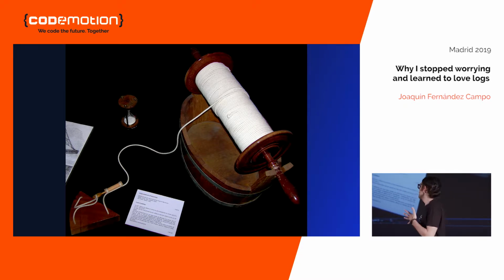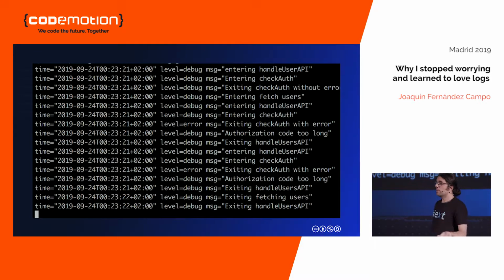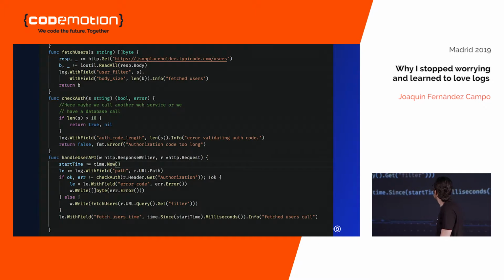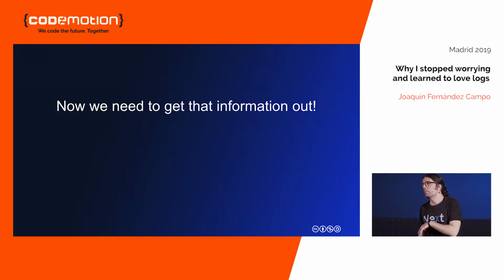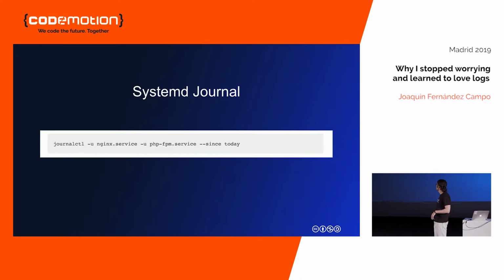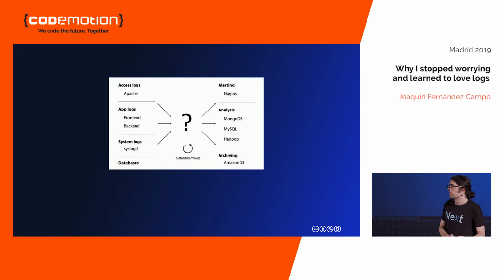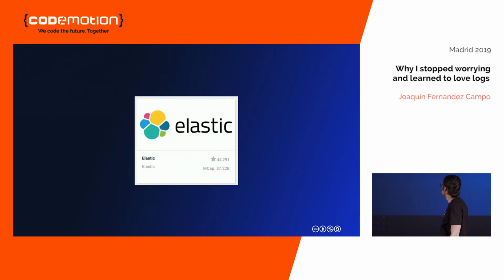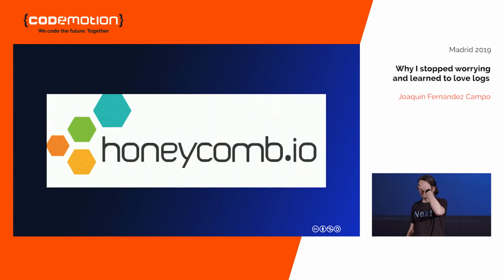Codemotion Madrid 2019 I Why I stopped worrying and learned to love logs, Joaquín Fernández Campo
Logs are one of those things that you might only start worrying about when you really need them. A product might be developed by multiple teams and each one usually ends up defining their own logging policy but in this talk some common patterns and some tips on what to log and what not to (credit card numbers: big no no). Joaquín explores the value (and costs!) of logs, what tools to use for logging and the value proposition of each of them.

 Joaquín Fernández Campo
SysOps - BBVA Next Technologies